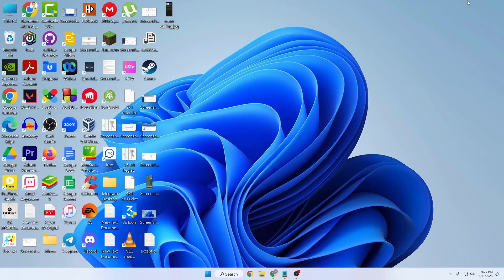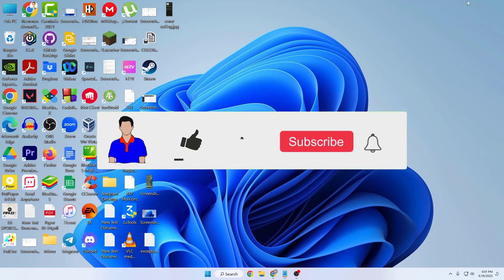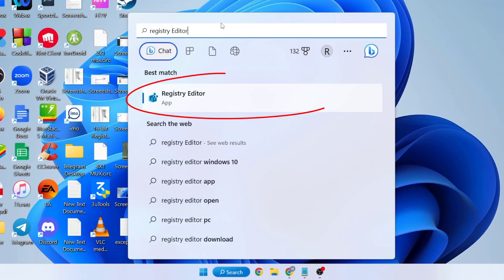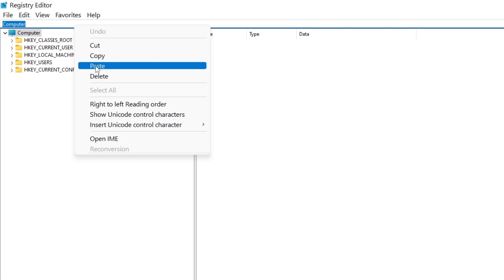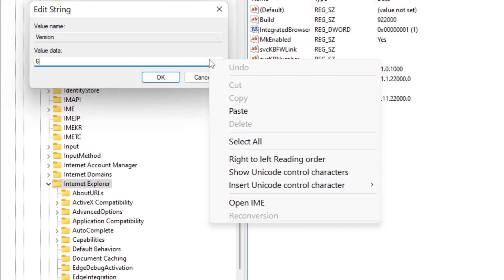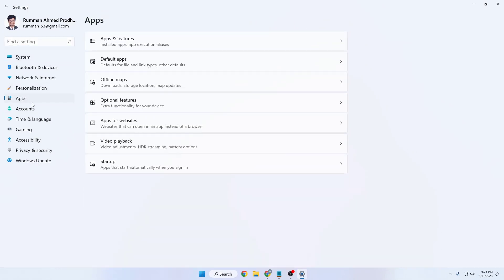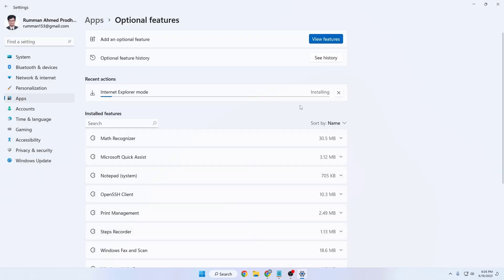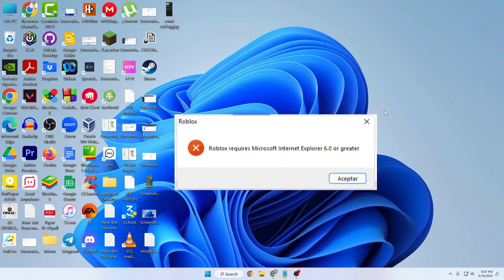How ro Fix Error Roblox Requires Microsoft Internet Explorer 6.0 Or Greater on Windows 11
In this tutorial, I'll be showing you How to Fix Error Roblox Requires Microsoft Internet Explorer 6.0 Or Greater on Windows 11

Regedit:

Computer\HKEY_LOCAL_MACHINE\SOFTWARE\WOW6432Node\Microsoft\Internet Explorer

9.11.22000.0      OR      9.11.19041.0